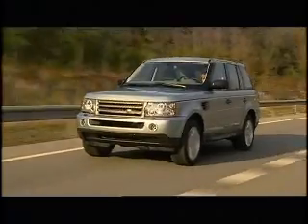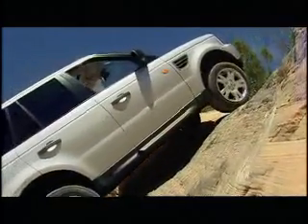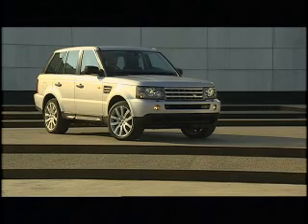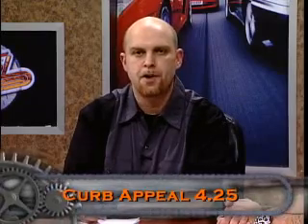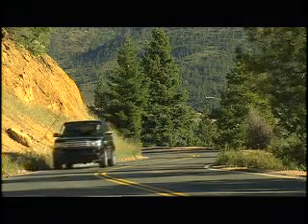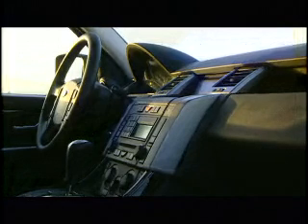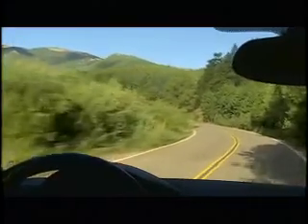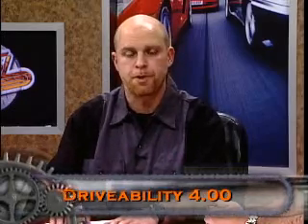2007 Range Rover Sport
This is segment one from the Fuel Show 03/18/07.  The team take a first look at the 2007 Range Rover Sport.